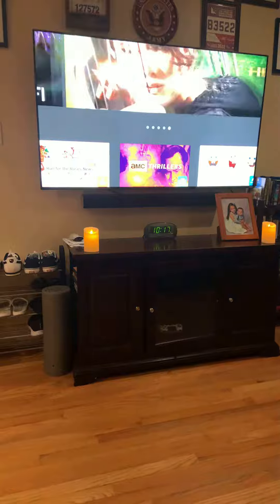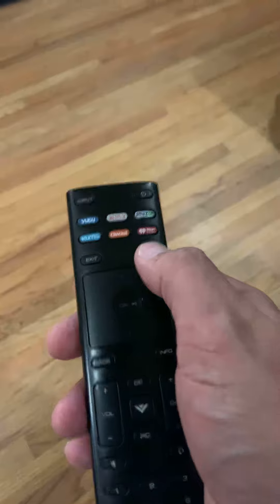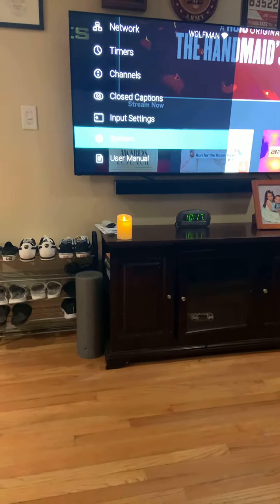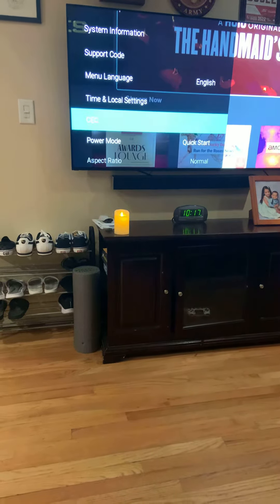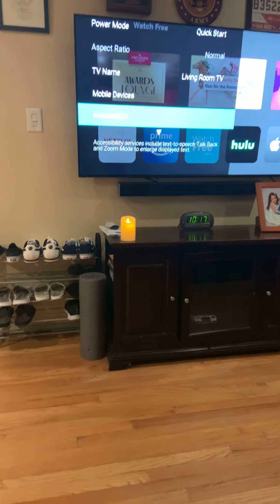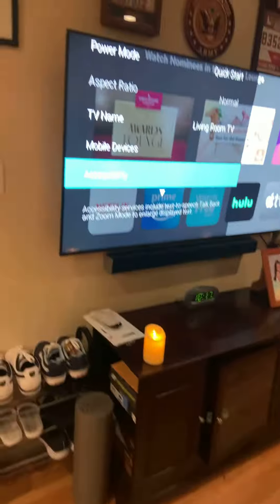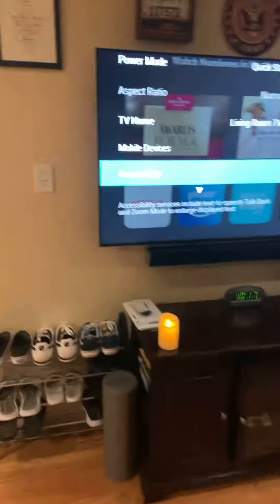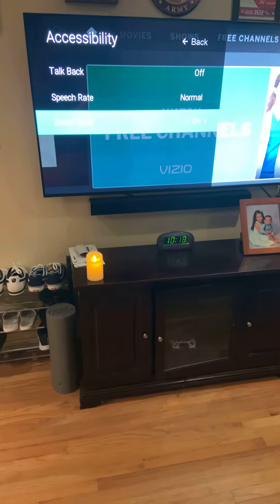How to fix zoom out mode on Vizio Smart TV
Fix Vizio Smart TV Zoom mode